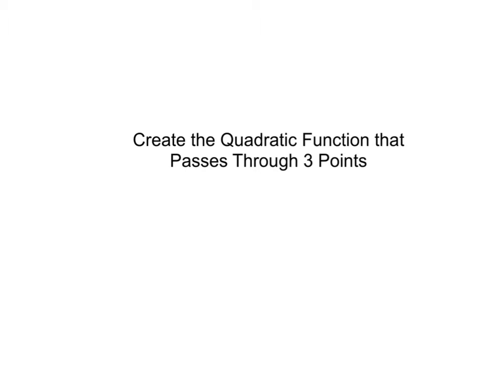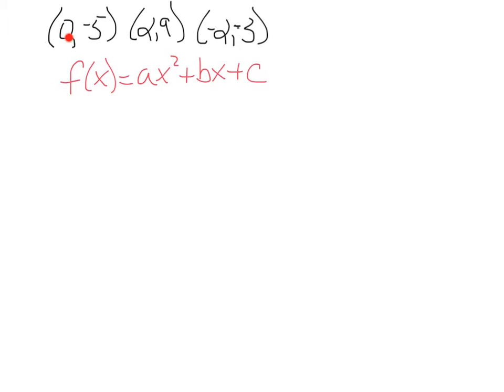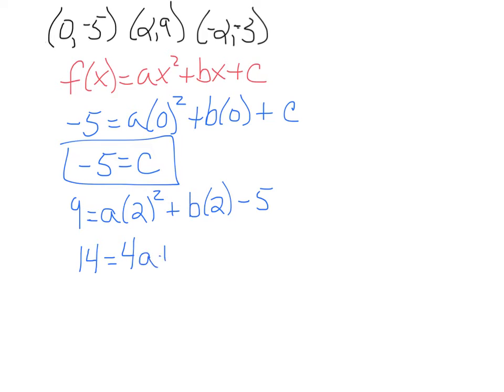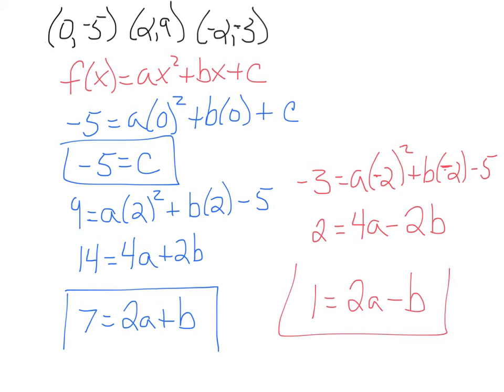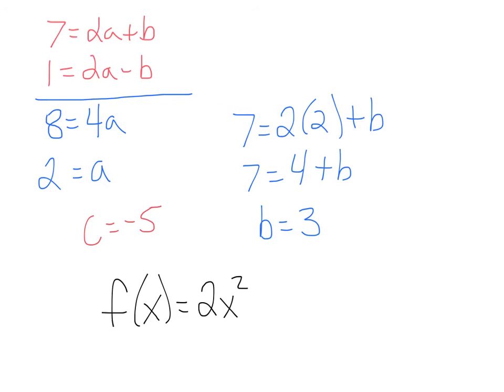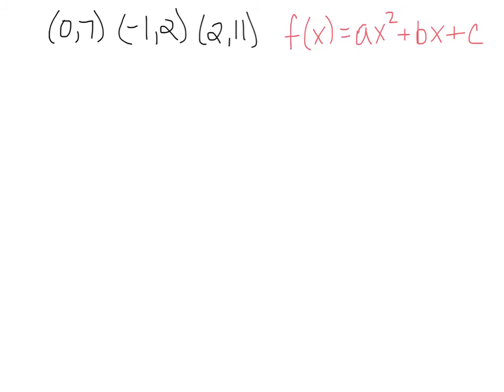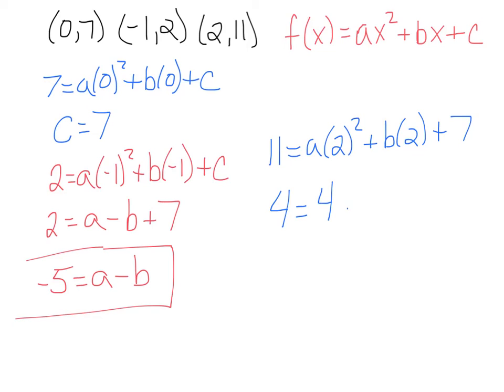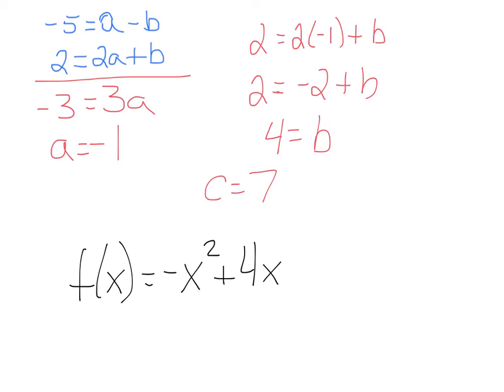Deriving a Quad Function from 3 Points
Taking three coordinates from the graph of a parabola and deriving the function.